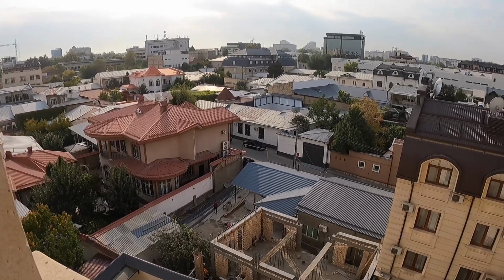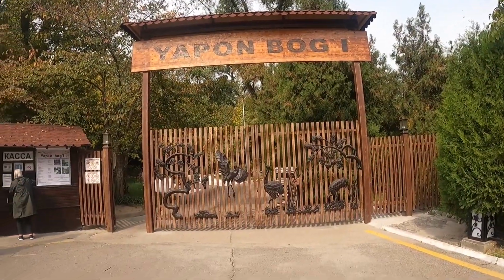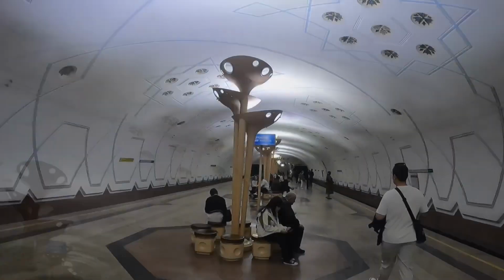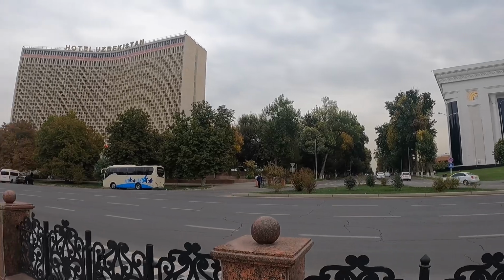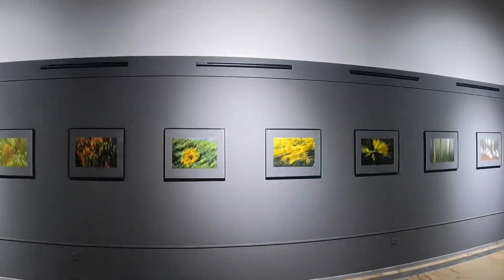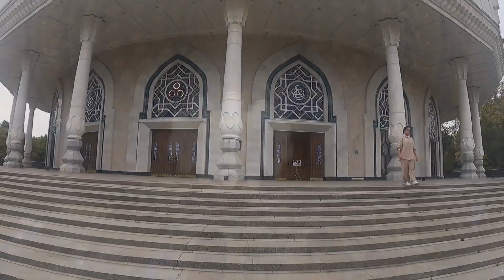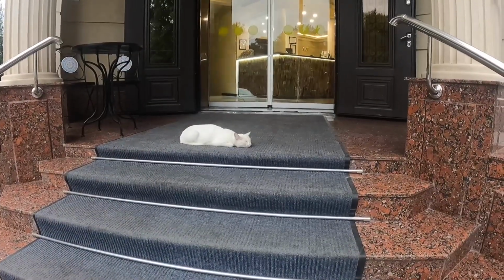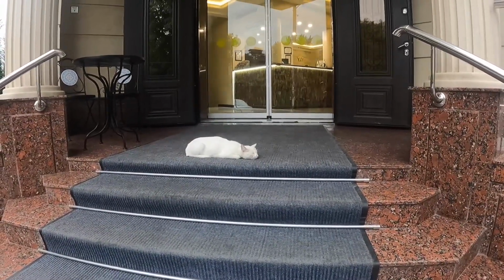Uzbekistan 1, 2024